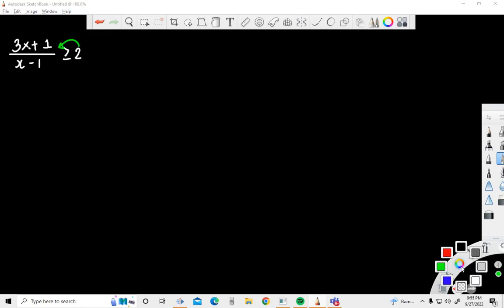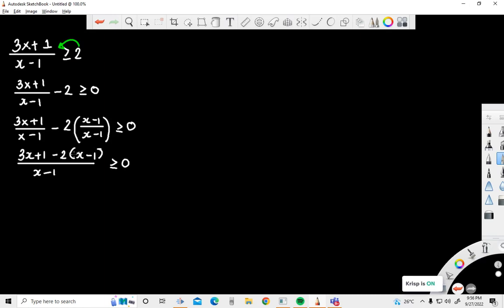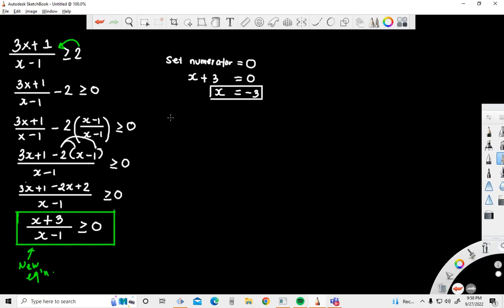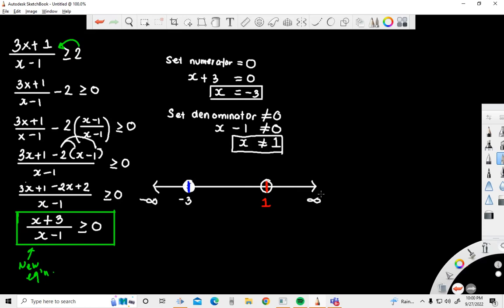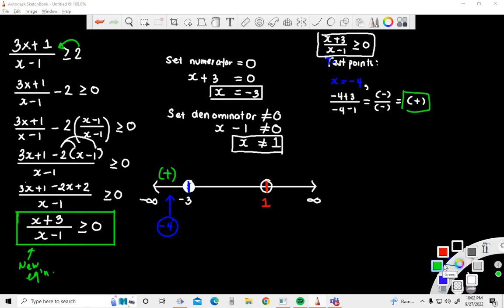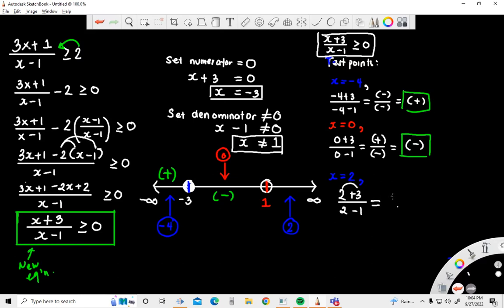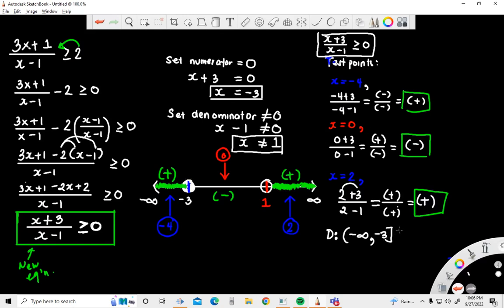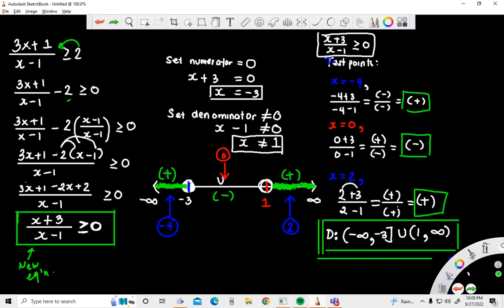⚡How to Solve Rational Inequalities